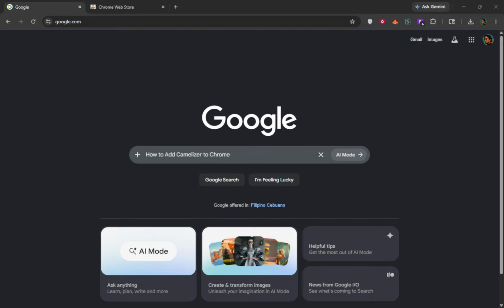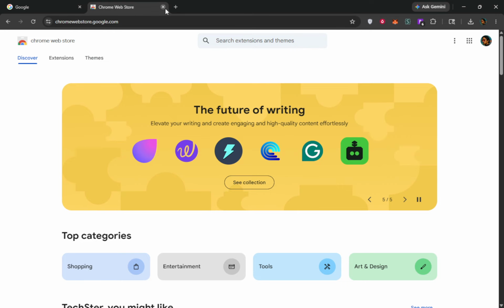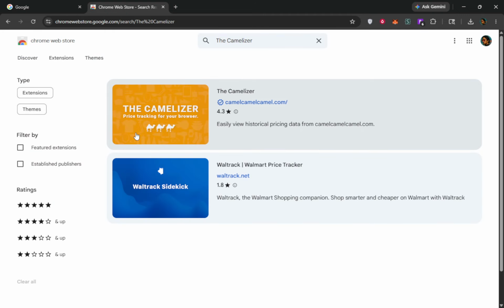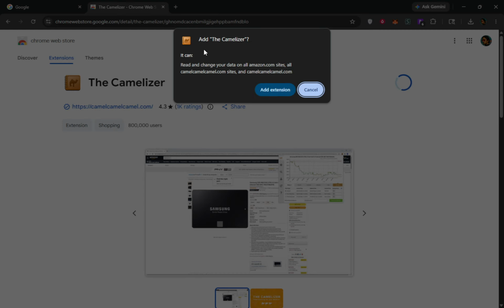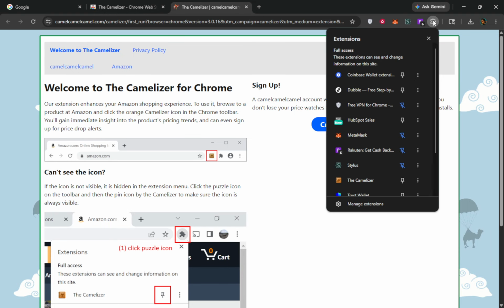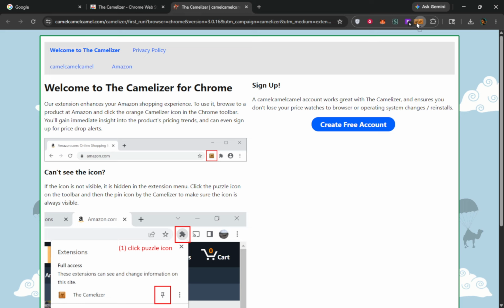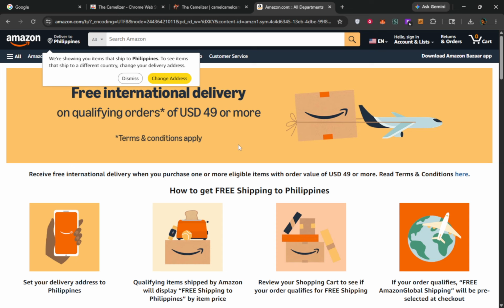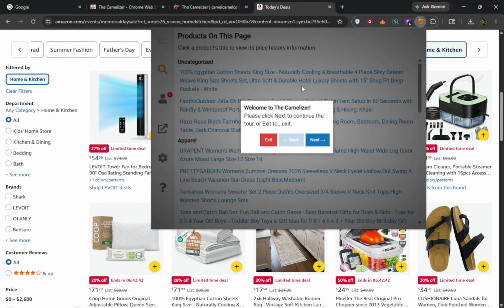How to Add Camelizer to Chrome [2026 Full Guide]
How to Add Camelizer to Chrome

In this video, we show you exactly how to add Camelizer to Chrome. Mastering this extension enables you to easily track price history and receive alerts for your favorite products, enhancing your online shopping experience.

The Camelizer is an invaluable tool for savvy shoppers looking to make informed purchasing decisions. By using this extension, we can access detailed insights on price fluctuations over time, ensuring we never miss out on a great deal.

Technical Specs:
Software: Chrome; Feature: Extensions & Add-ons